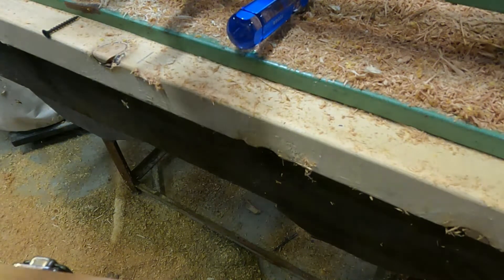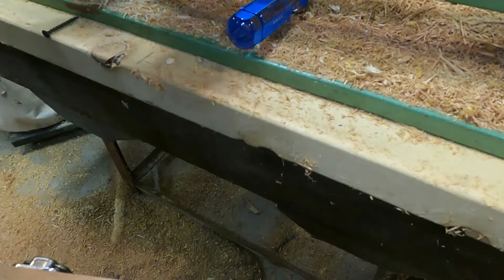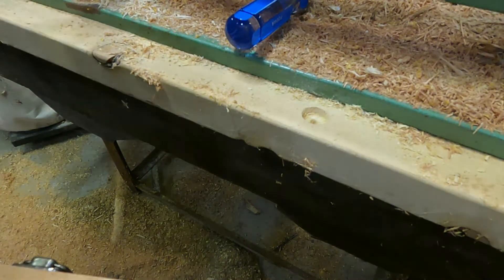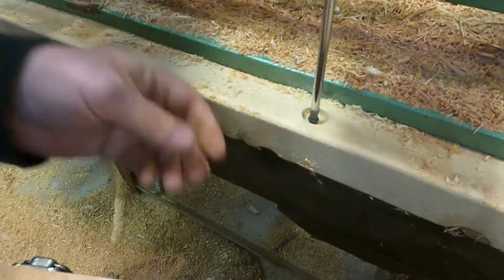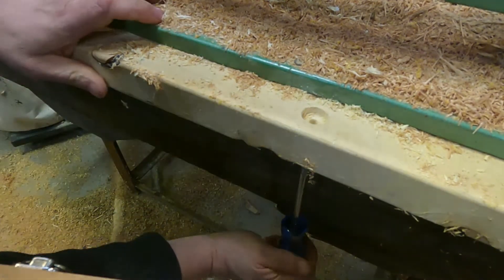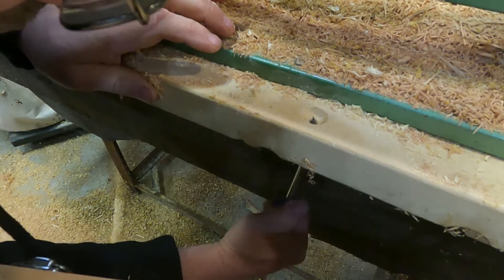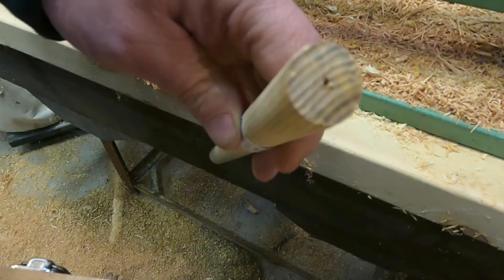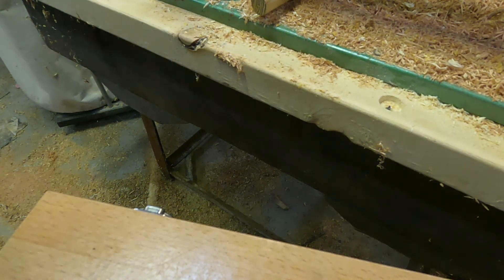DOWEL ROD CENTERING JIG SIMPLE EASY AND FUN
I use this to quickly find the centers of dowel rods to mount them in my lathe. The jig only takes a couple of minutes to make with minimal tools. Find the center of a dowel rod.